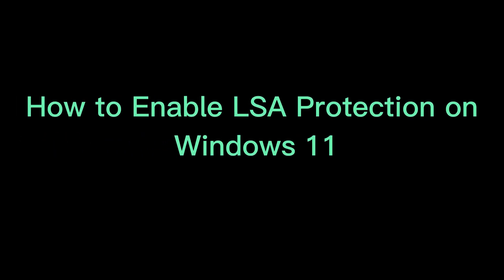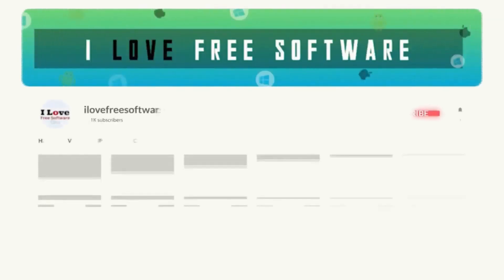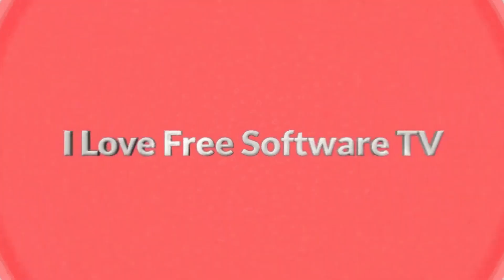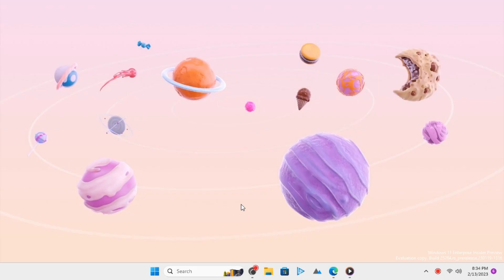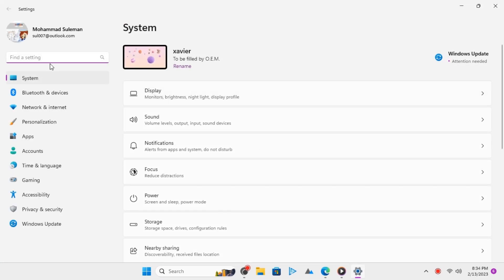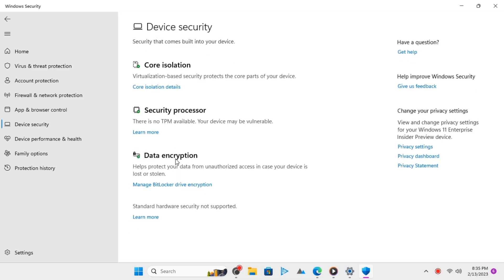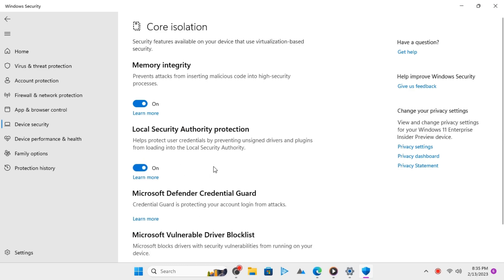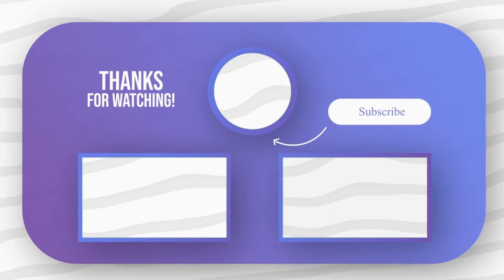How to Enable LSA Protection on Windows 11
In this video, I will show you how to enable LSA protection on Windows 11.

Local Security Authority (LSA) Protection is a feature in Windows 11 that prevents code injection that could compromise credentials1. It is disabled by default, but you can enable it using the Windows Security app, the Windows Registry editor, or the Local Group Policy editor.

LSA Protection is however enabled by default for new, enterprise-joined Windows 11 devices.

If this is disabled on your PC then this video explains how to enable it with ease.